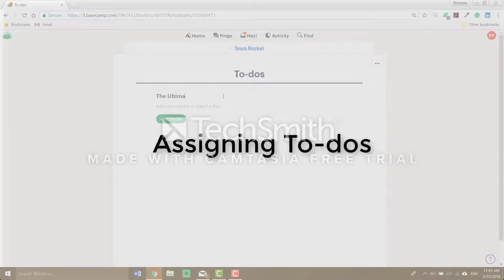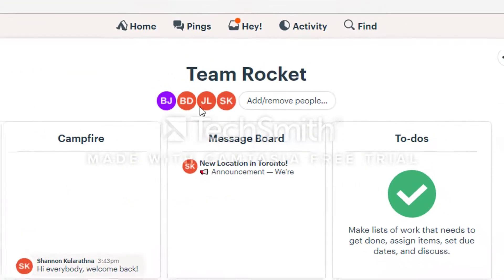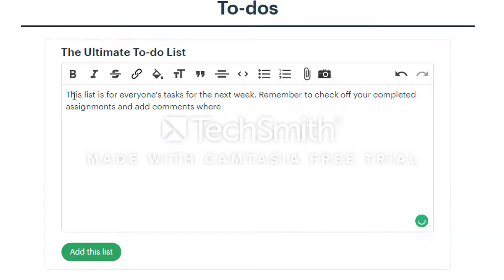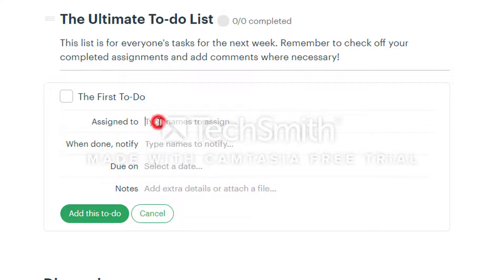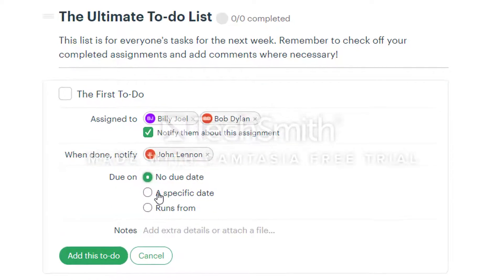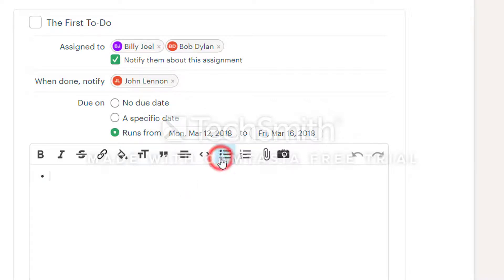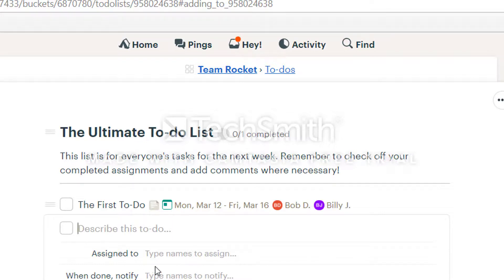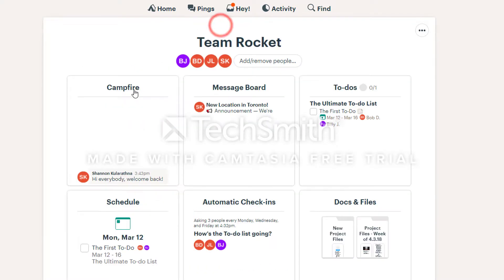How to Assign To-dos in Basecamp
Project for Technical Writing course in CMPW at Centennial College.

Instructions for assigning to-dos to Team and Project members in Basecamp.